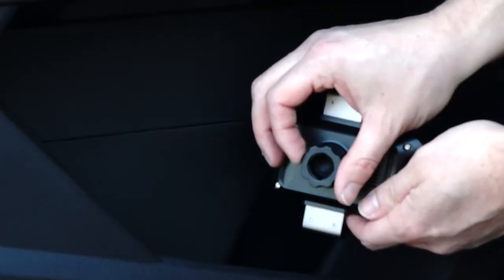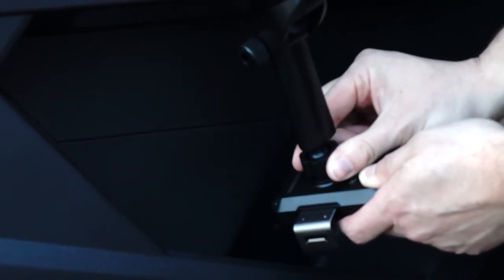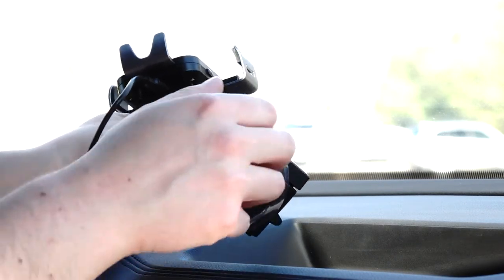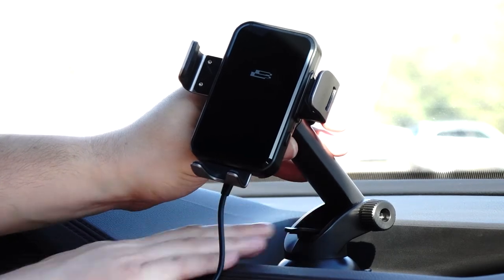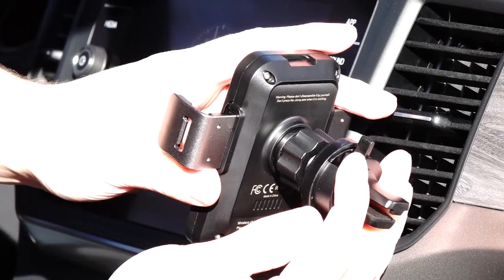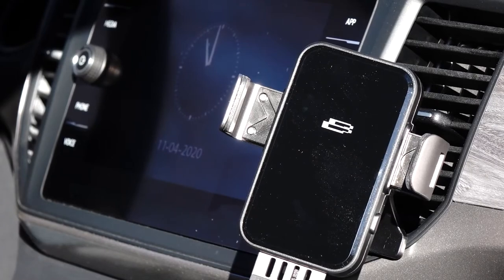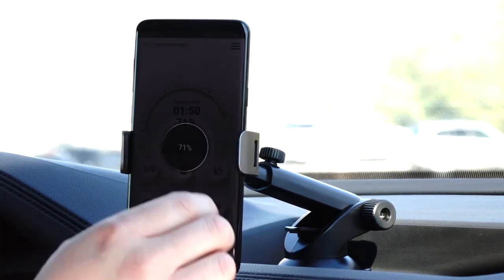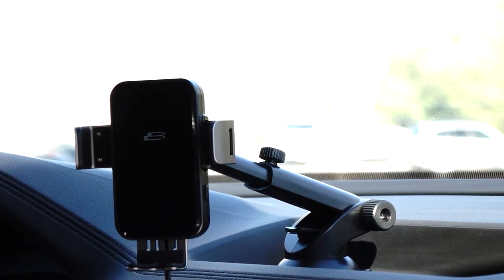Bracketron PwrUp Automatic Installation - BT2-954-2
BT2-954-2
Want the latest in phone mounts? Look no further than Bracketron’s PwrUp Automatic phone mount with wireless charging. Simply place your phone into the mount and the infrared technology will detect your phone, closing and securing your smartphone in place while it wirelessly charges your iPhone or Android. The release is a simple button press and you’re on your way. 15-watt wireless charging and 8mm charge distance for thicker phones with larger cases. Dash, window, or vent mount applications will make sure you can place this automatic phone mount anywhere you need it to be.
- Infrared technology to detect your phone
- Automatically grips and charges your phone
- Quick button release
- 15-watt wireless charger with certification for charging iPhone and Android smartphones — ultra-fast charging
- Adjustable, telescoping arm to help you get the best viewing angle
- Simple installation
- Power cords and cable wrangler supplied with mount
- Holds phones up to 3.4″ in width